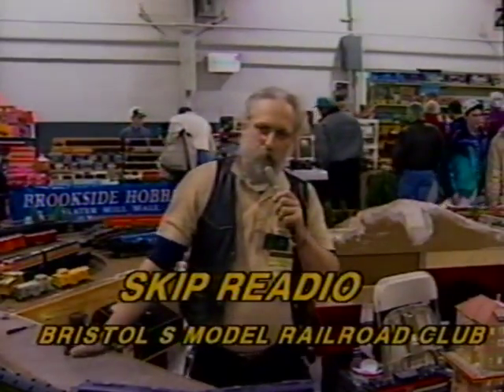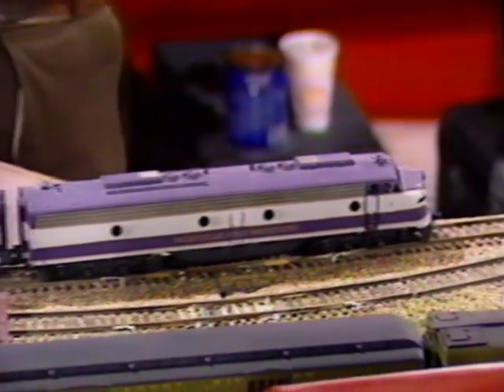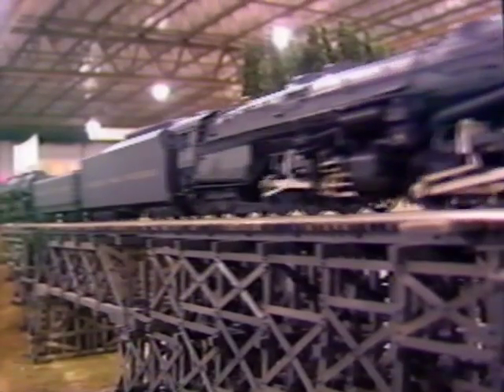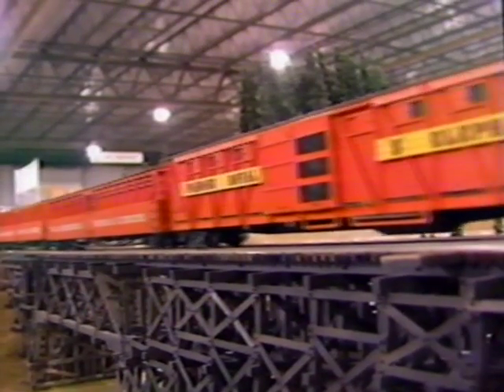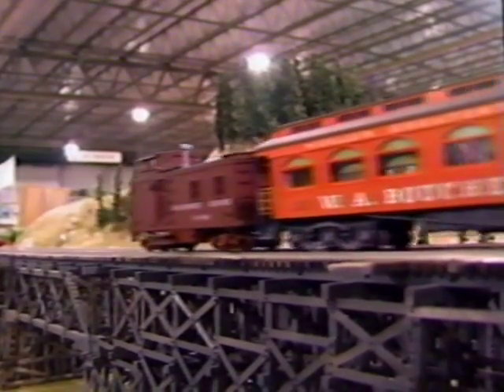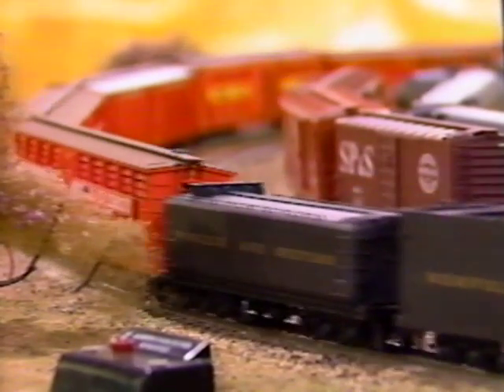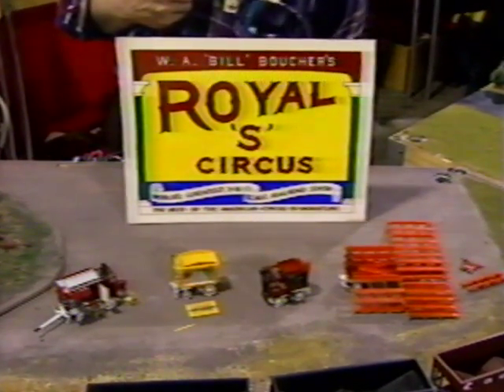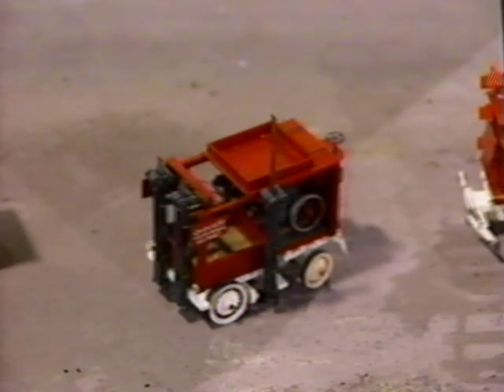Bristol S Gauge Railroaders at the Anherst Railway Society's Railroad Hobby show 1997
Bristol S Gauge Railroaders at the Amherst Society's Great Railroad Hobby show in 1997. Featured is the Royal S Circus train built by Bill Boucher.